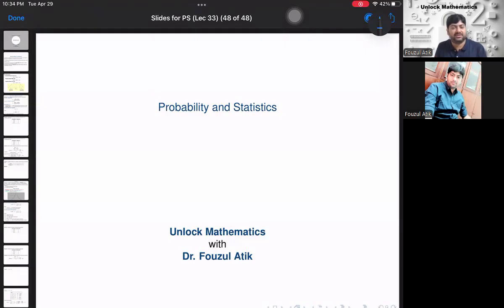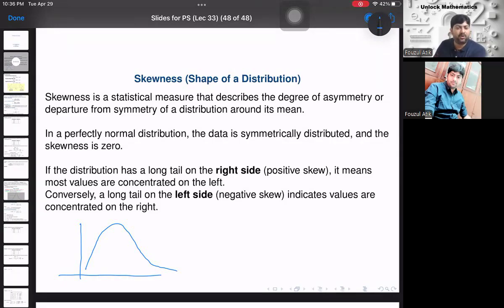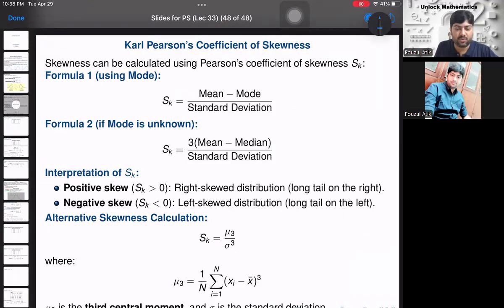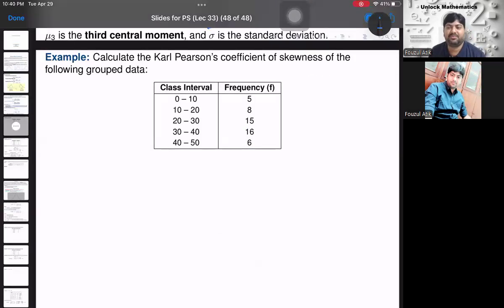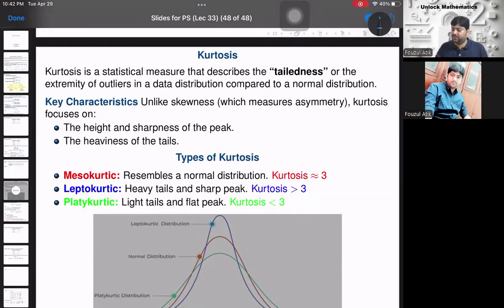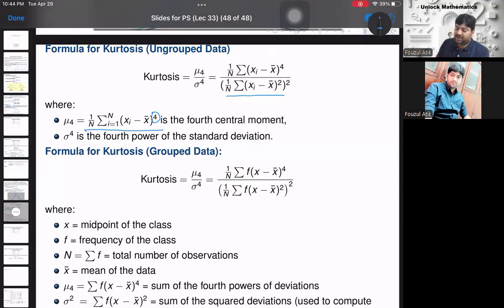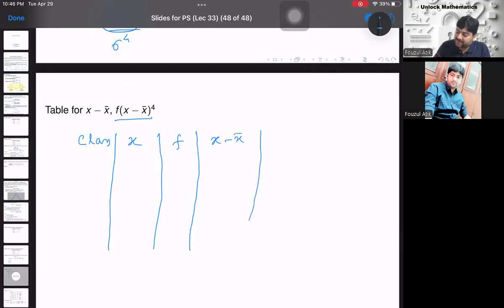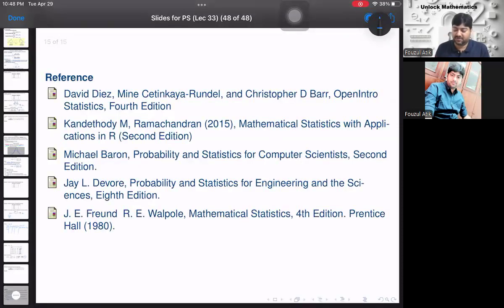Probability and Statistics | Lec-38| Skewness & Kurtosis Explained| Formulas, Significance, Examples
📝 Description:
Welcome to Lecture 38 of the Probability and Statistics series on Unlock Mathematics!

In this session, we dive into two essential concepts in descriptive statistics: Skewness and Kurtosis. These shape-based measures help in understanding the distribution characteristics of datasets beyond just mean and variance.

🔍 Topics Covered:

What is Skewness? Positive vs. Negative Skew

Understanding Kurtosis: Leptokurtic, Platykurtic, Mesokurtic distributions

Formulas and Interpretation

Significance in real-world data analysis

Solved examples to build intuition and clarity

These insights are critical when assessing the shape and symmetry of data distributions and go a long way in better understanding statistical variability.

📚 References:

David Diez, Mine Cetinkaya-Rundel, and Christopher D. Barr, OpenIntro Statistics, Fourth Edition

Michael Baron, Probability and Statistics for Computer Scientists, Second Edition

J. E. Freund & R. E. Walpole, Mathematical Statistics, 4th Edition

🙏 Special thanks to Dr. Tapan Kumar Hota for his contributions and sharing valuable slides used in this lecture.